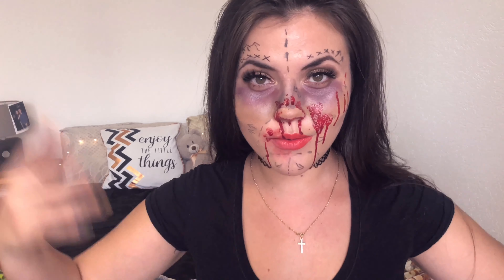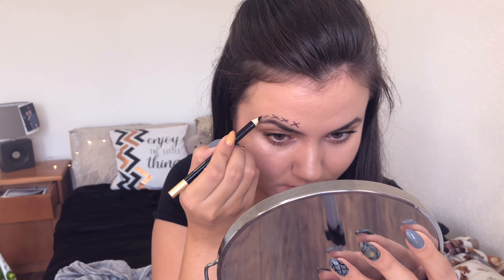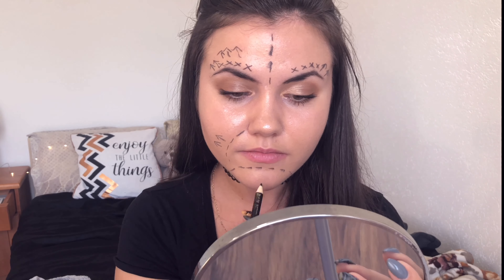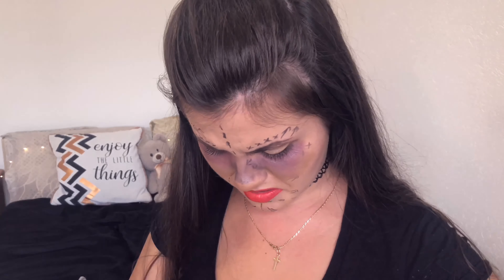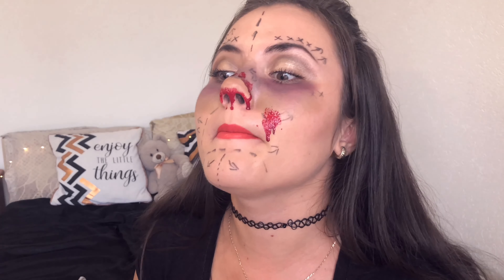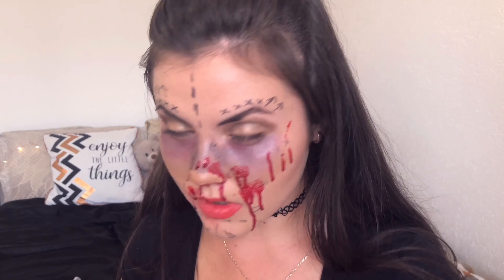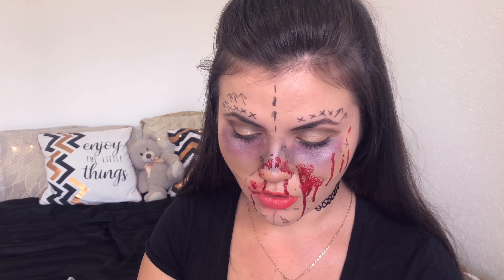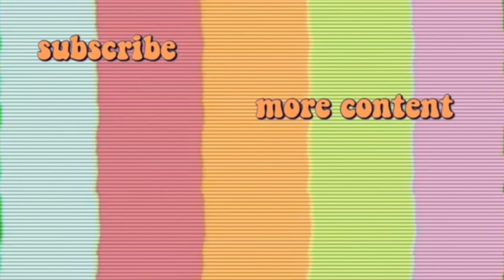LAST MINUTE HALLOWEEN MAKEUP | BOTCHED INSTAGRAM BADDIE LOOK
this is a new series for halloween - this is the second quick simple beginner friendly halloween makeup look... and this one a VERY funny one, since I am using fake blood for the first time and I completely failed achieving the ''perfect'' look lol

Helloooo 🍂

Soooo since all the halloween inspo makeup tutorials I searched for are so hard to make I decided to create a beginner friendly one... pick up a cup of tea and watch the botched insta baddie halloween look I created for you :)
Let me know if you would like to see more of these because I had so much fun filming it! xo